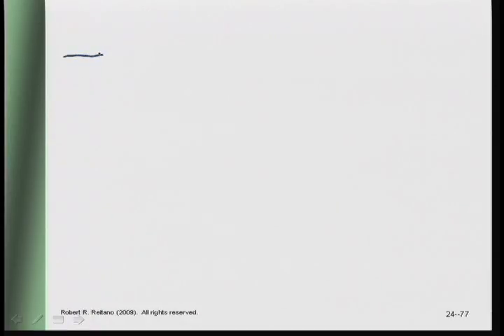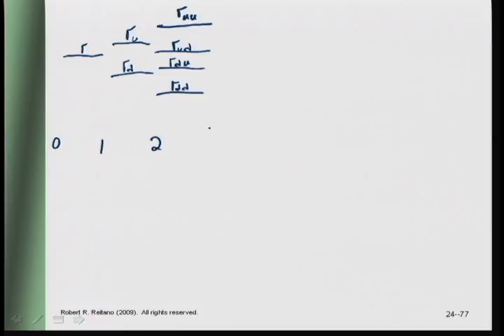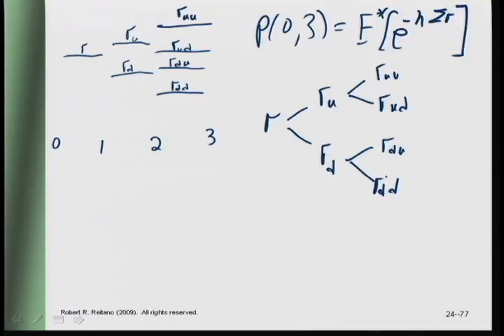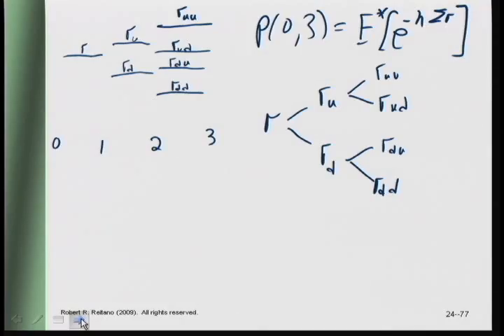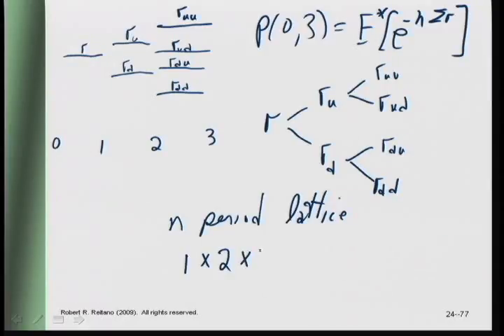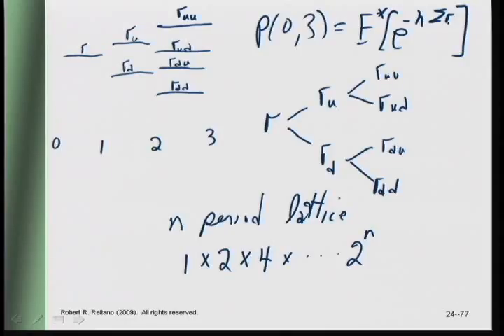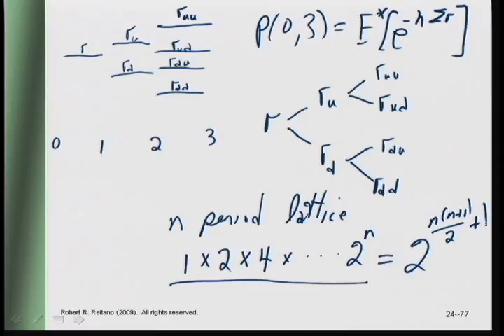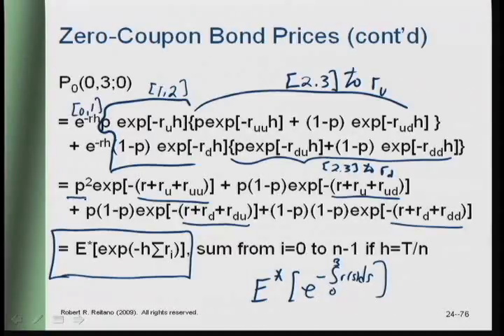24-5 Binomial Interest Rate Model- Part 4